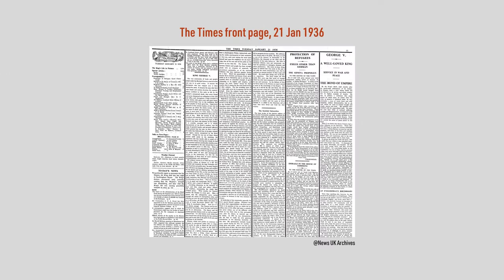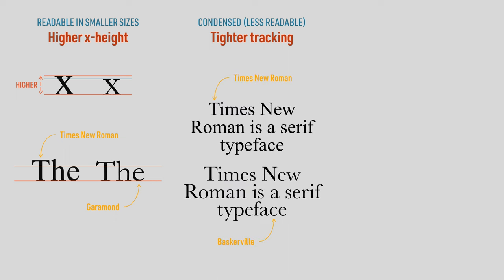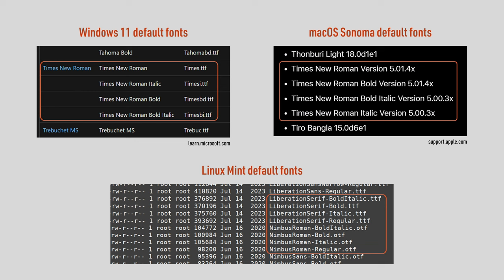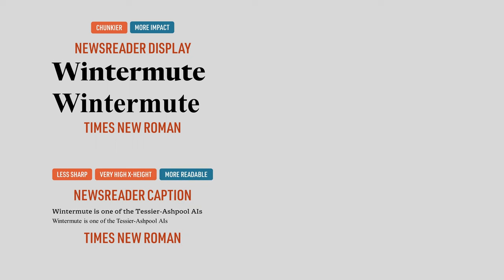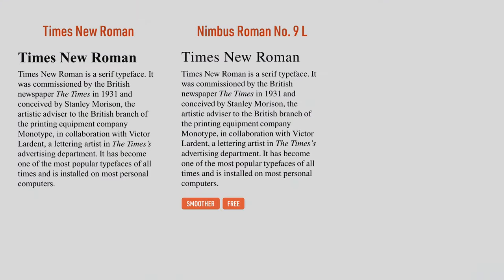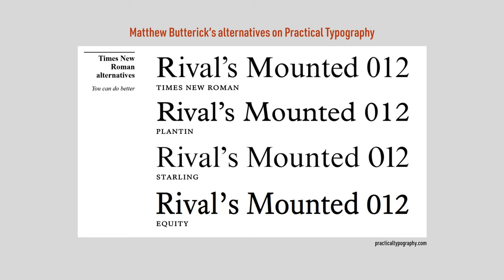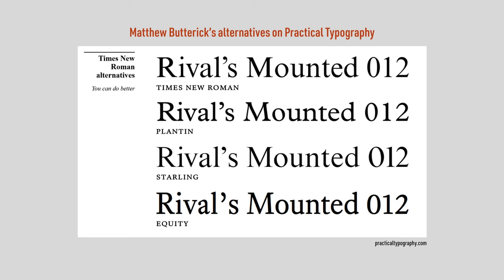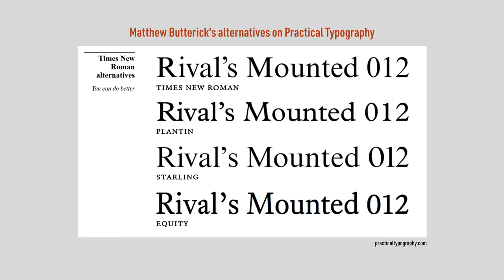Stop using Times New Roman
You should stop using Times New Roman. I explain why, and recommend which fonts you should start using instead.

# BLOG POST WITH TRANSCRIPT, REFERENCES

# CHAPTERS

0:00 Introduction and summary
1:12 What Times New Roman was designed for
2:50 Why Times New Roman doesn't work today
4:02 Alternatives I recommend
7:25 Alternatives others recommend
10:36 What I actually use
12:50 Conclusion

# FONT DOWNLOAD OR PURCHASE, IN ORDER OF APPEARANCE

Nimbus Roman No. 9 L, Font Squirrel